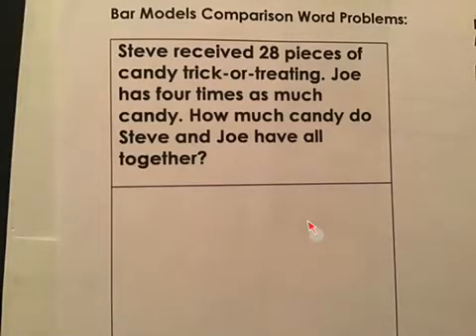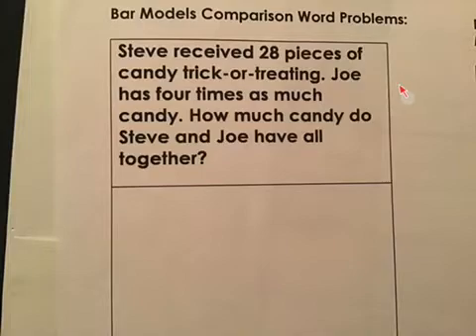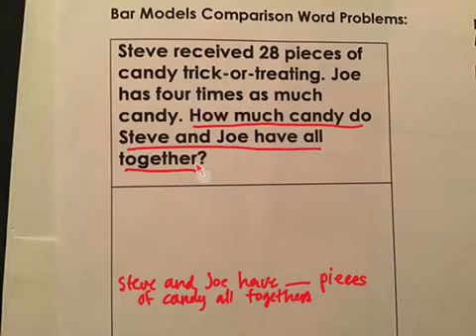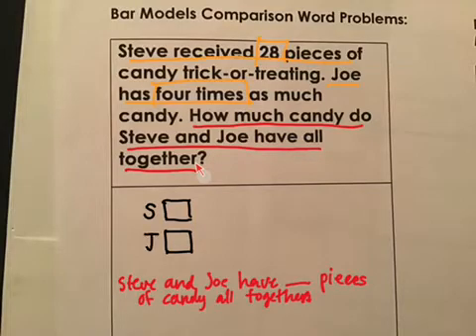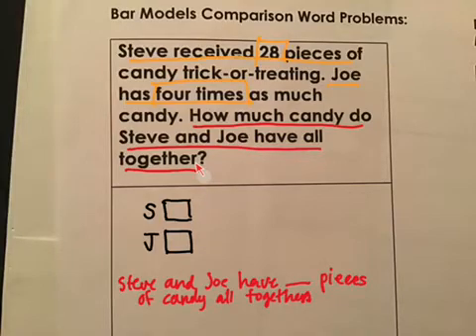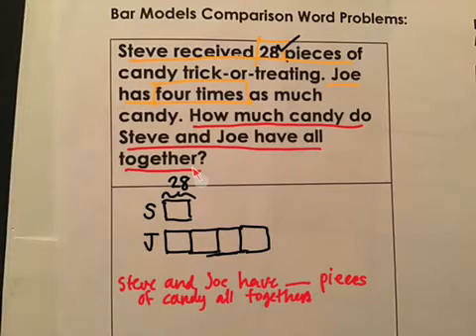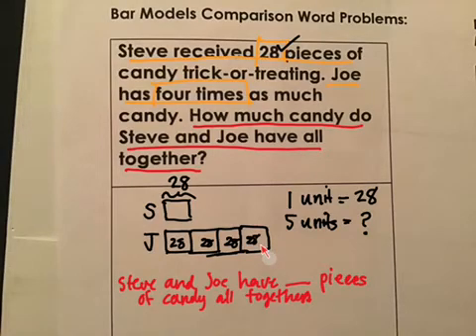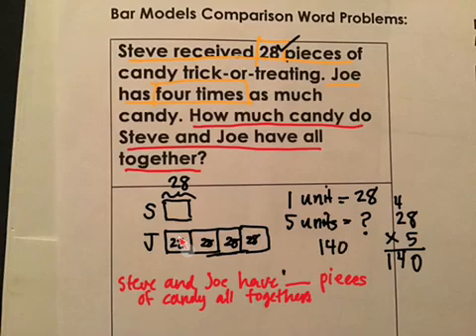Comparison Bar Model Word Problem